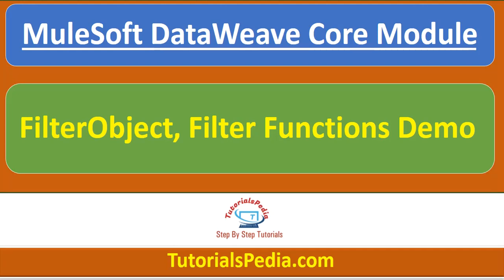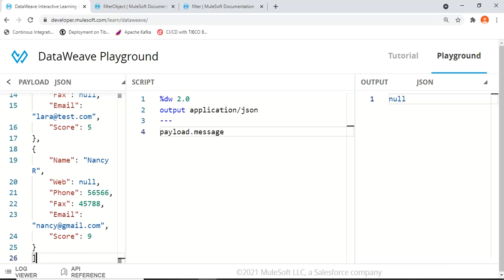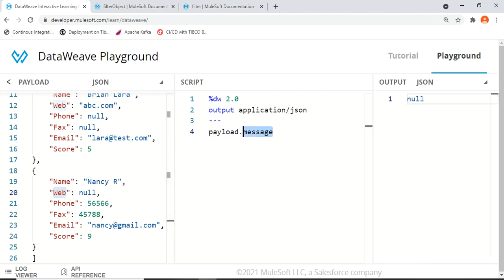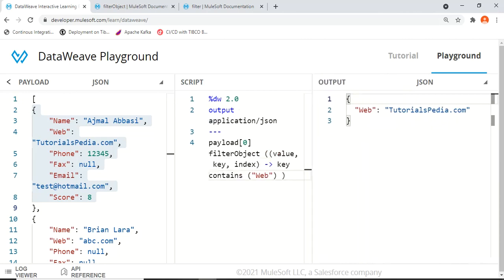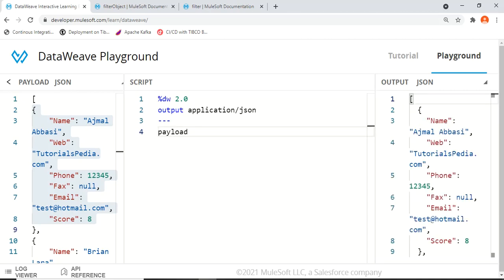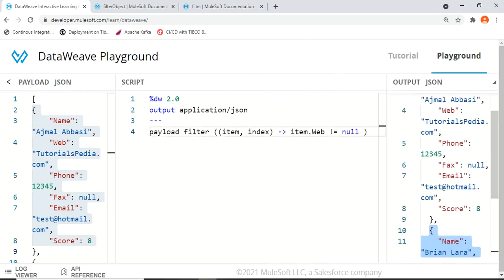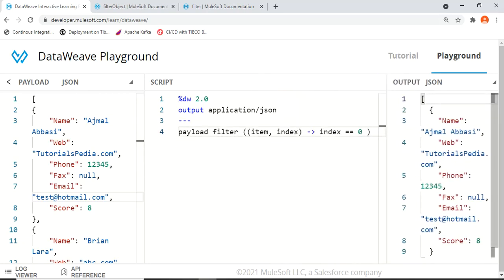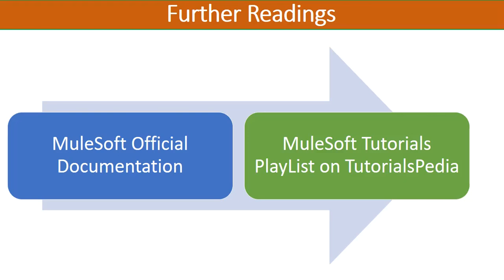MuleSoft FilterObject Vs Filter Function | MuleSoft DataWeave Filter | Mule DataWeave FilterObject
In this MuleSoft DataWeave Tutorial, you will learn about DataWeave FilterObject function and MuleSoft DataWeave Filter function available in Core Module. You will learn how to use these DataWeave functions to filter data for JSON objects and array of objects in MuleSoft DataWeave Playground.
This MuleSoft DataWeave demo will help you to understand these core concepts and you will be able to use these core functions in your project. MuleSoft FilterObject Vs Filter Function comparison with demonstration will help you to identiy usage scenarios for the two functions.